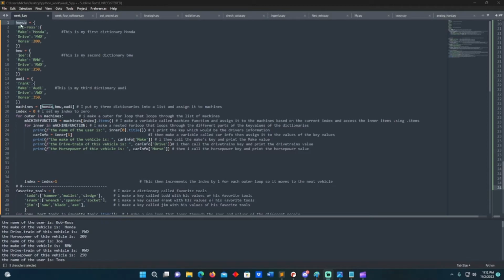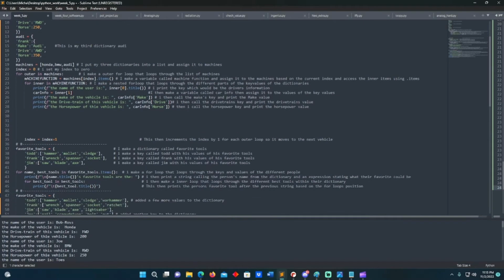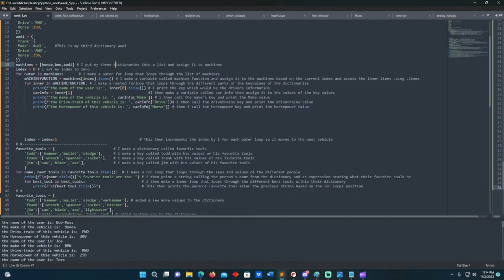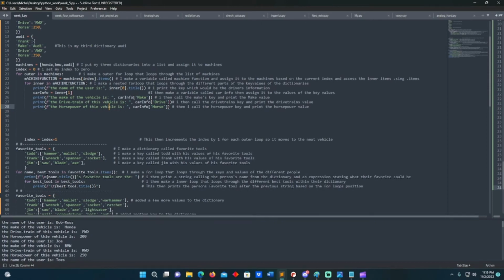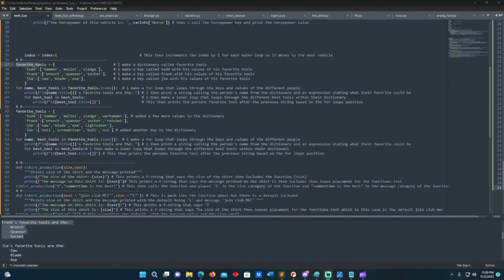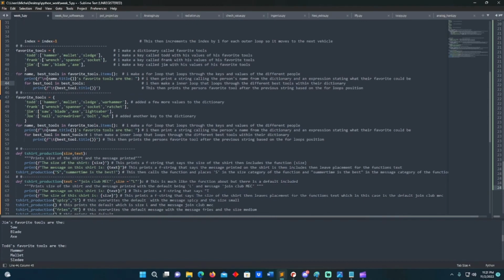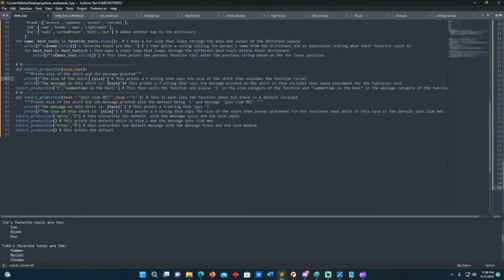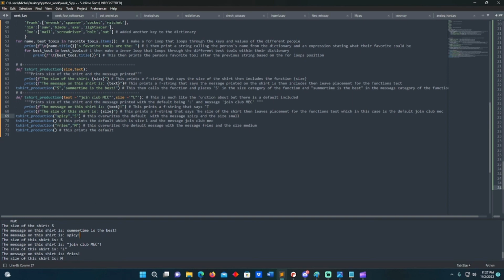Dictionaries and Functions software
Just some dictionary and functions demonstrations.